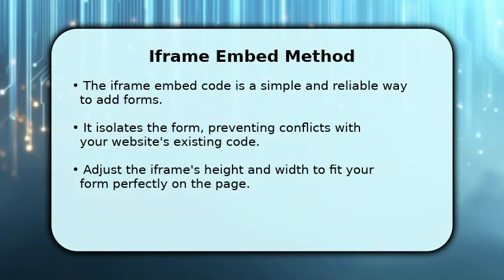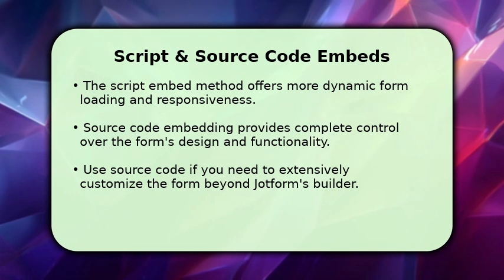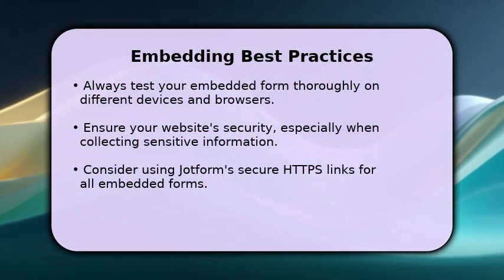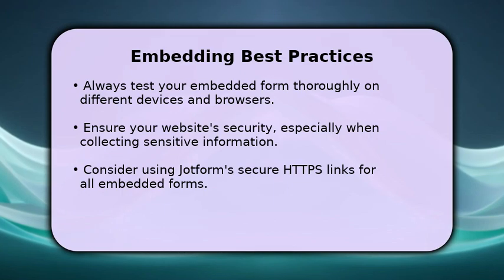How to Use JotForm in Your Website (New 2025)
▸ (t) In this video, we'll show you how to easily integrate JotForm into your website and start collecting forms data. From creating custom forms to embedding them on your site, we'll cover it all. Whether you're a beginner or an experienced web developer, this tutorial is for you.

JotForm, use JotForm in website, embed JotForm form, create custom forms with JotForm, JotForm integration, website form builder, online form maker